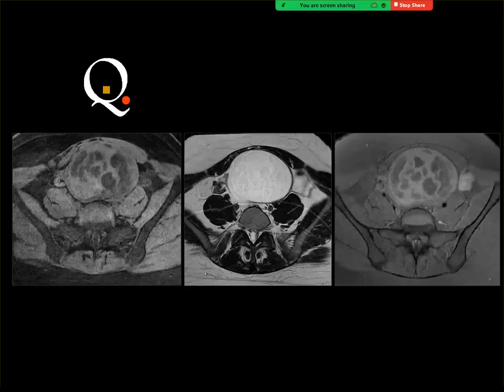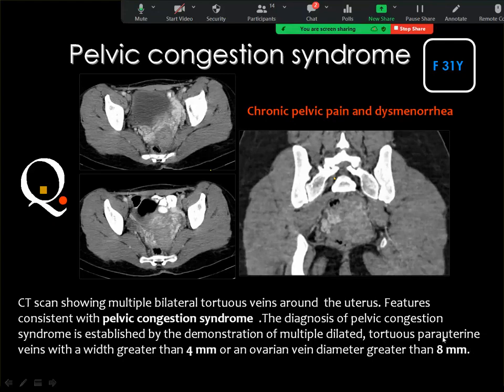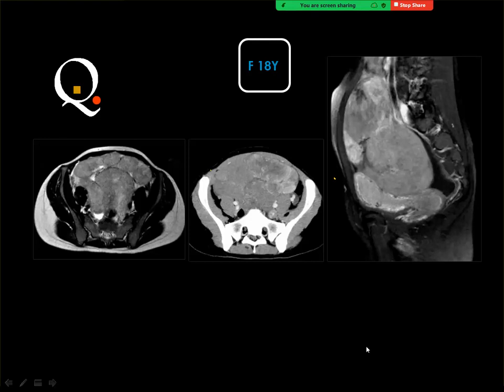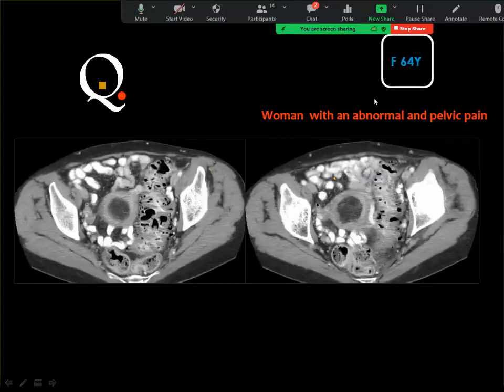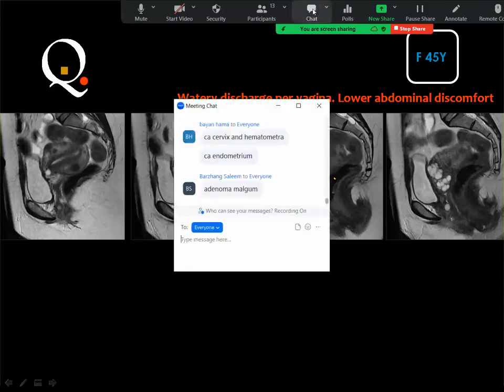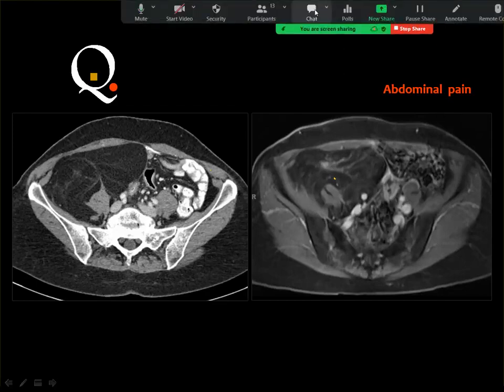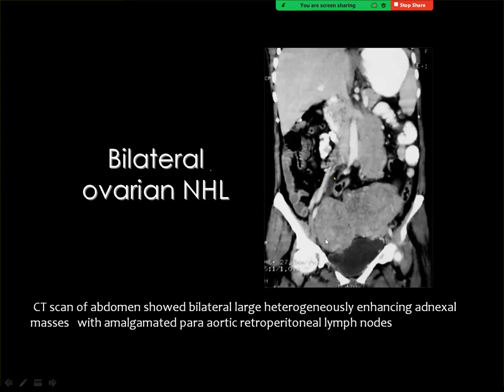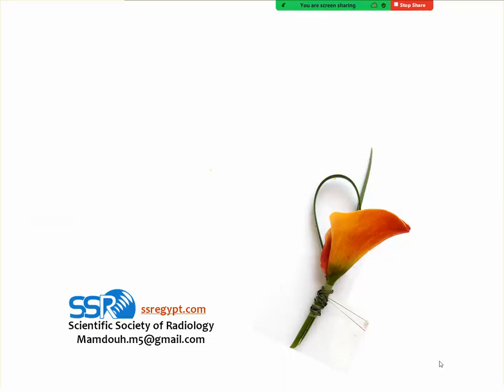Q2 Female imaging Quiz cases 2 Prof Mamdouh Mahfouz